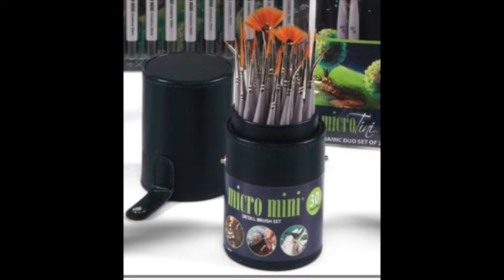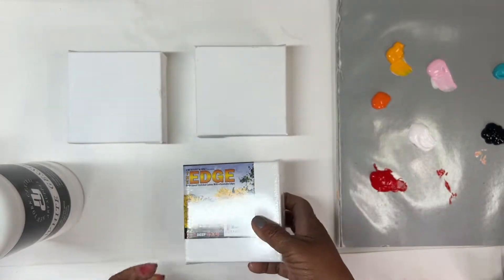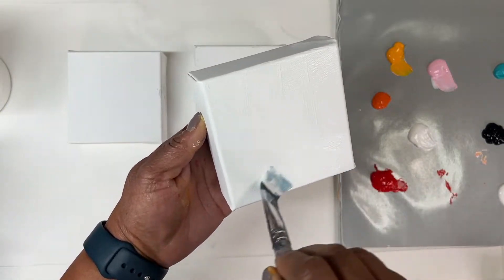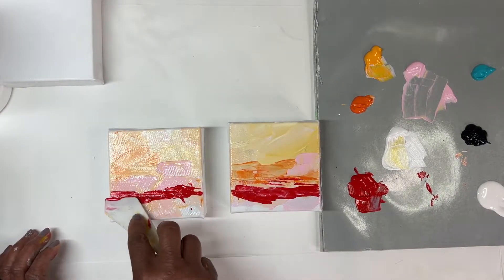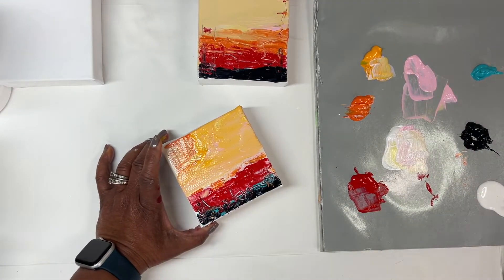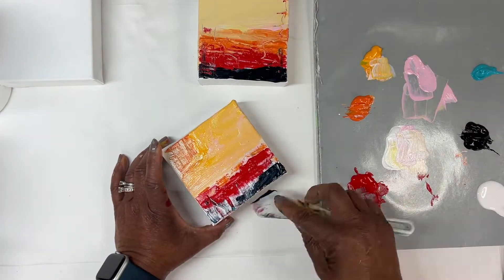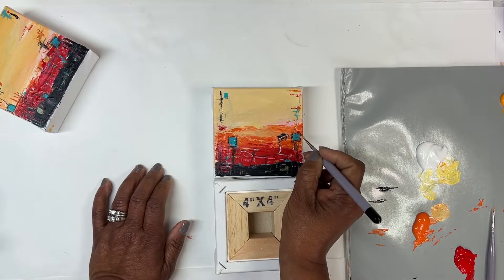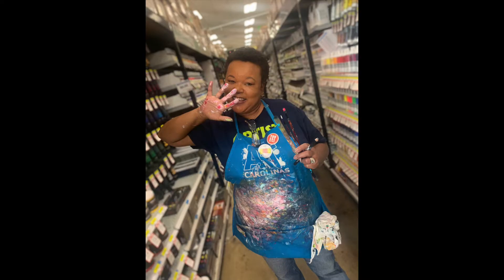Tiny Brushes for Tiny Abstracts - In the Studio with Ophelia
Hello everyone and welcome back to In The Studio with Ophelia.

I wanted to try out the tiny Micro Mini Detail Brushes by Creative Mark that I had gotten in my last art haul as well as paint some tiny abstract paintings to restock my artwork at the North Carolina Museum of Art store.

***PLEASE ADJUST YOUR VOLUME, sound quality is poor!***  I must apologize for the sound quality of my voice over. I was in my classroom and my room is large with an a/c unit that constantly runs - so there is a hum that simply can't be ignored!!! Sorry about that!!!

Lukas Acrylic Paints:
Titanium White, Indian Yellow, Rose, Cad Orange, Cad Red Deep, Turquoise and Paynes Grey.

Thats it for today, thank you all so much for being here!!! I truly appreciate you watching.